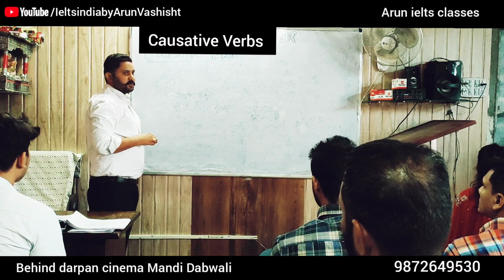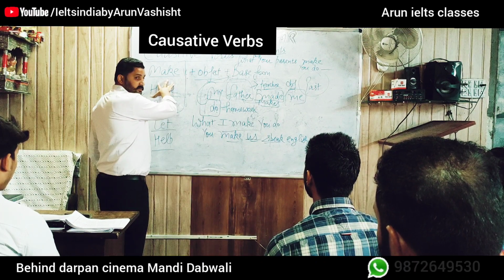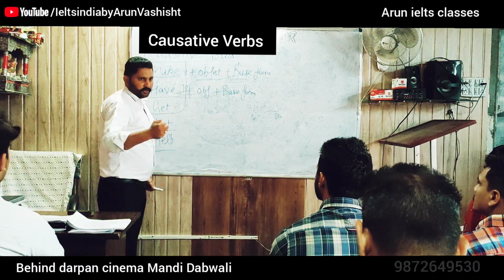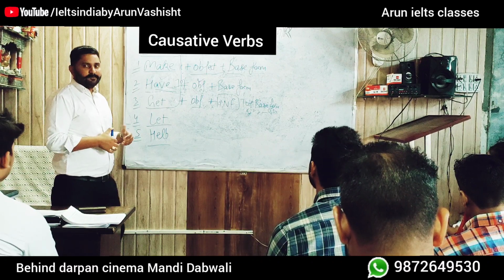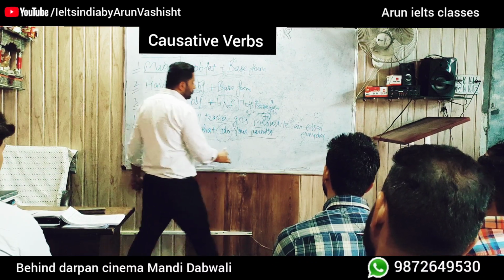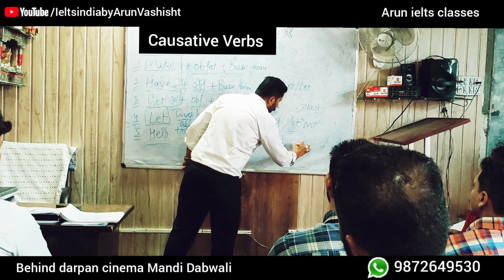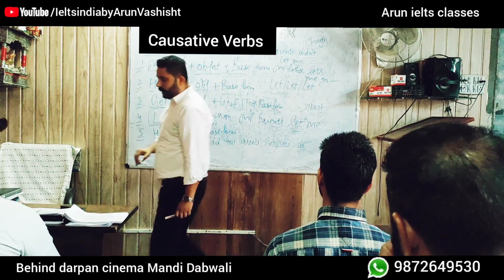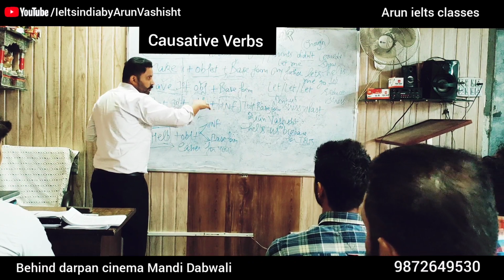IELTS GRAMMAR || CAUSATIVE VERBS || IELTS INDIA BY ARUN VASHISHT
Hi everyone I'm arun vashisht, an IELTS teacher with over a decade's teaching experience. I have trained several IELTS candidates and many of them have got 7+ band scores in the IELTS exam. I tend to take one on one classes so that quality is never compromised.

Arun ielts classes from play store
IOS user download classplus app
Enter org code jzqvw
Also, we provide online and offline IELTS classes at  Mandi Dabwali.

More videos on YouTube related to IELTS